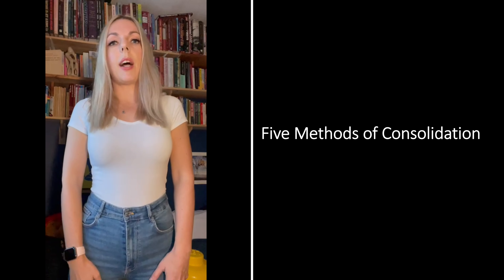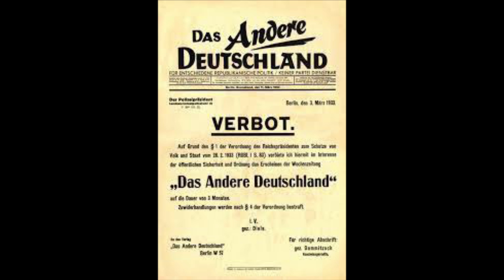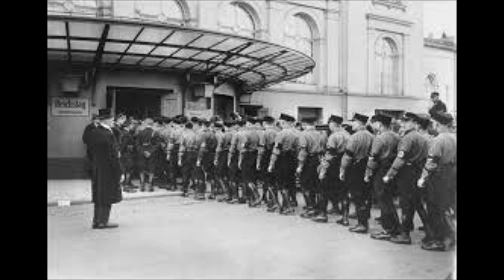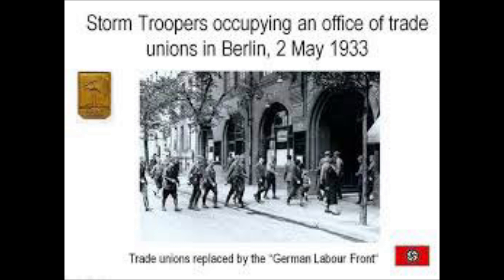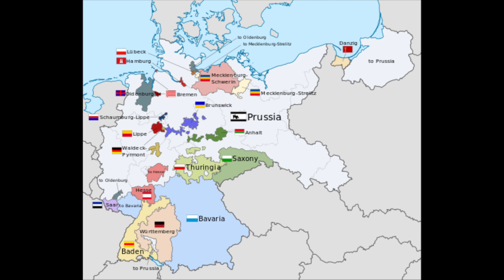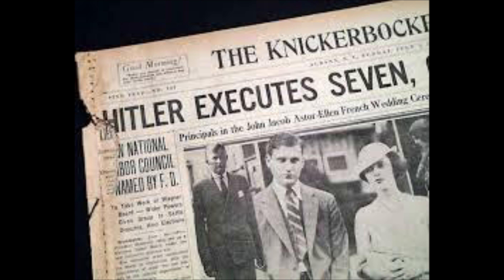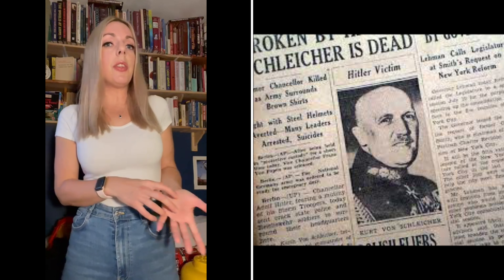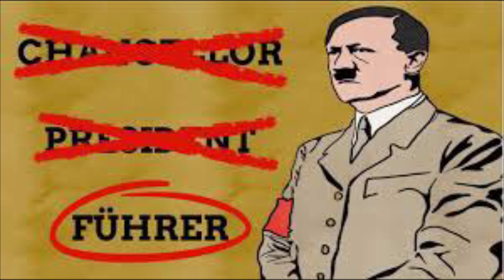Hitler's Consolidation of Power 1933-1934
Created by a secondary school history teacher, this video explains the methods used by Hitler to turn Germany from a democracy into a dictatorship. It links to the GCSE History course: "Germany in Transition".

Hope you find it useful. Enjoy!

*The unusual sounds half-way through are my dog scratching at the door, trying to get in to see who I'm talking to.